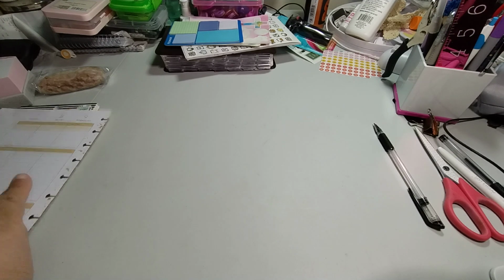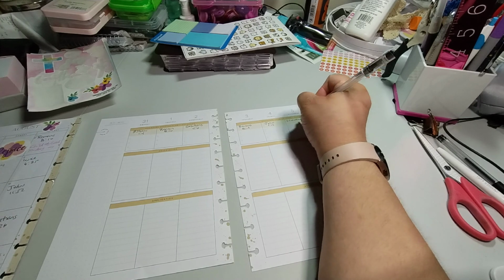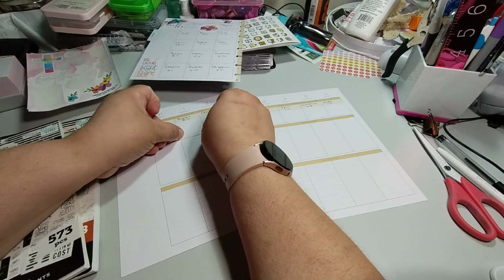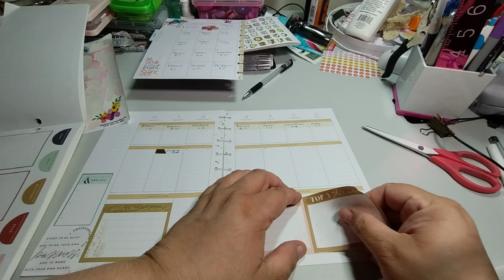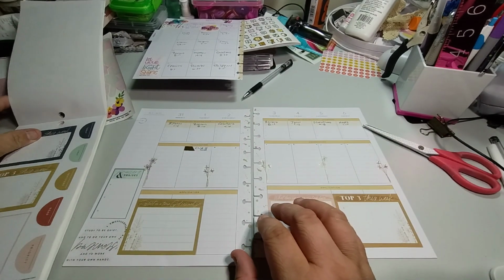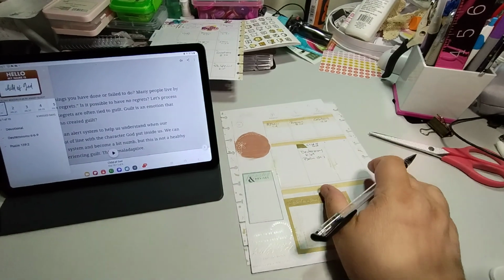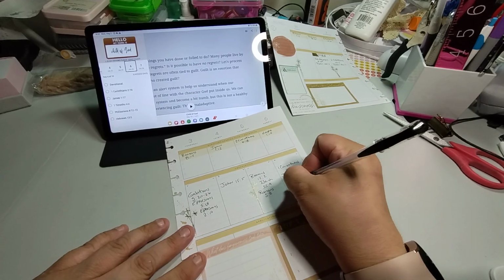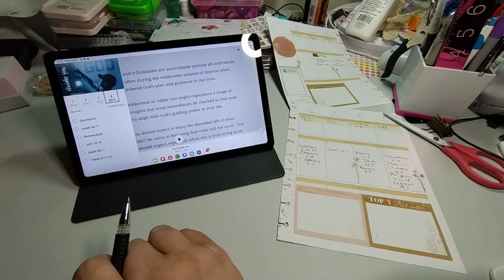Decorate With Me: Jul 31st.-Aug. 6th, 2023 | Happy Planner Classic Faith